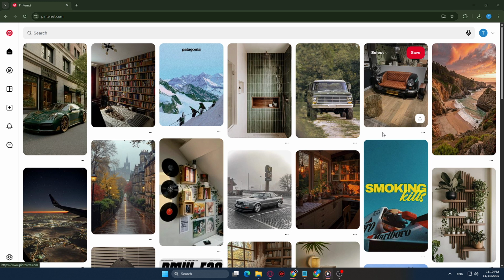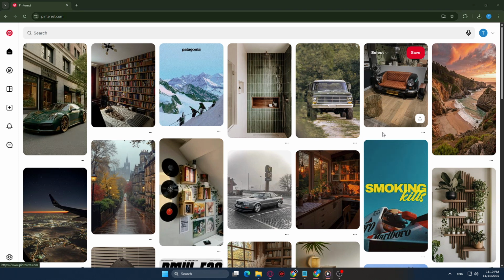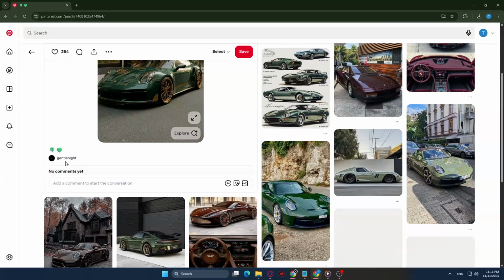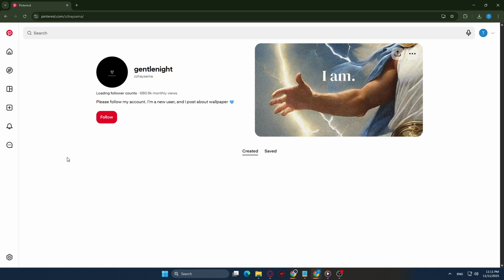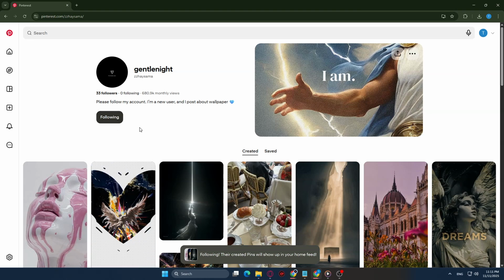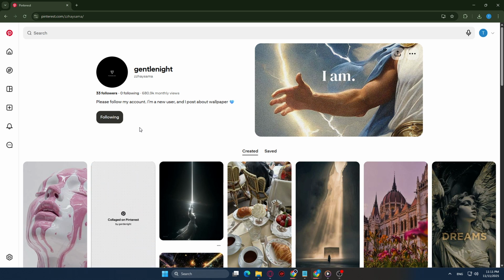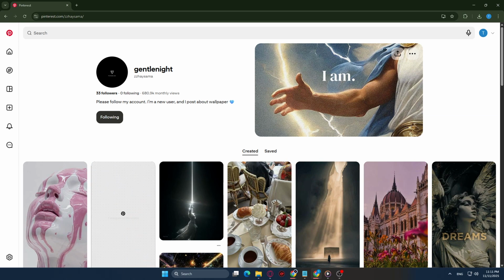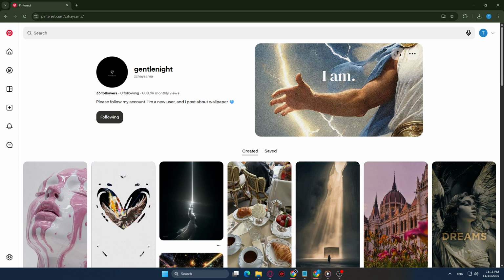How To Add Friends On Pinterest [2026 Guide]